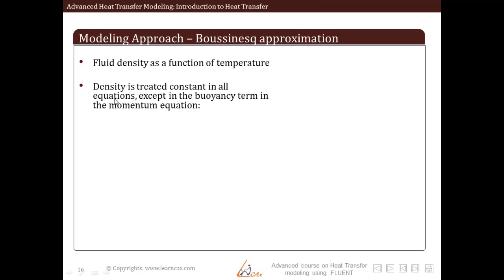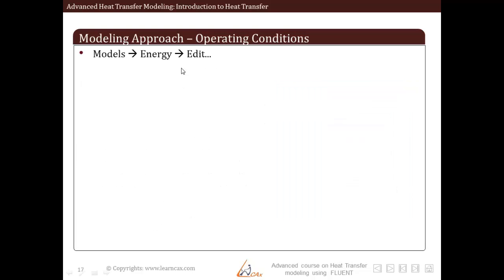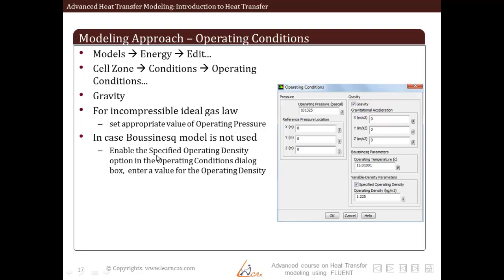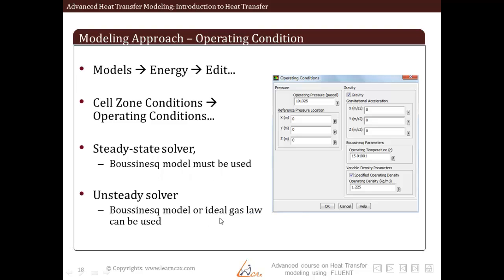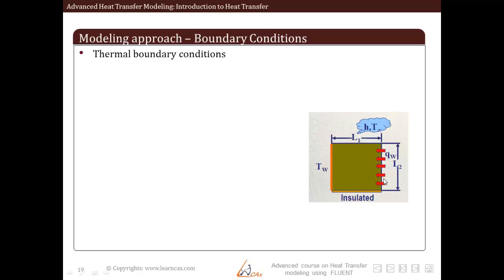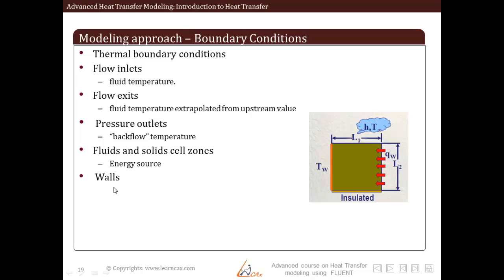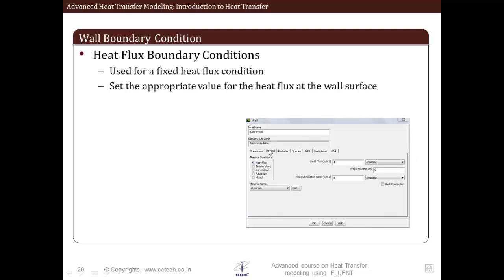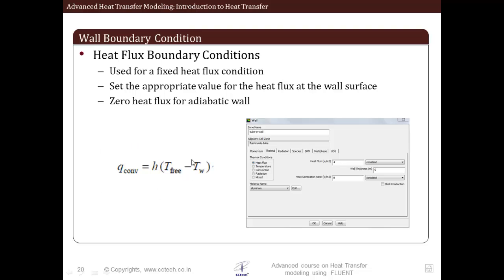EHF CF RT TPI 2